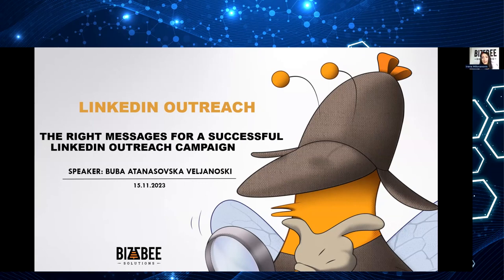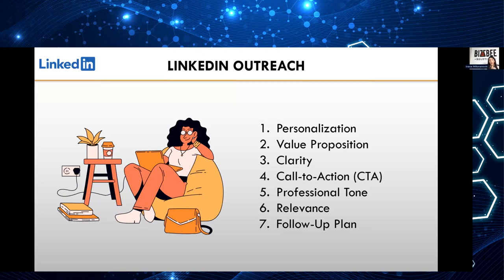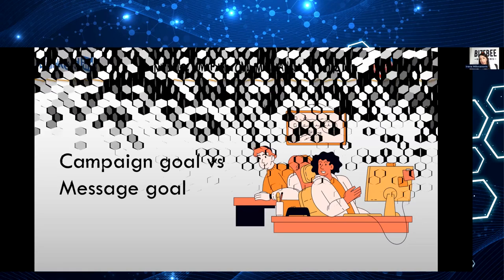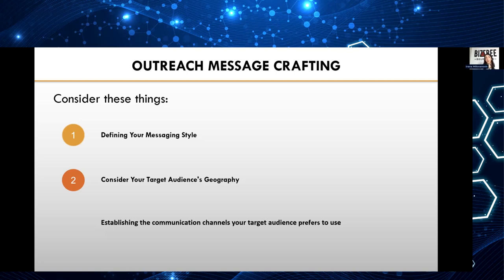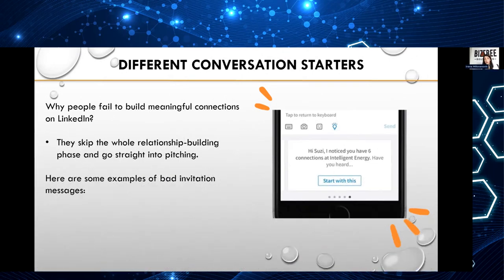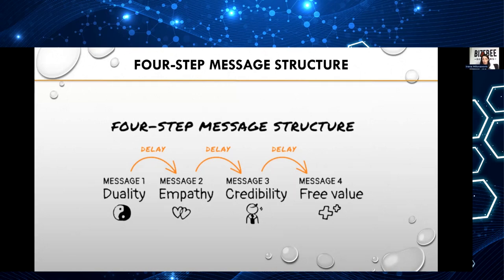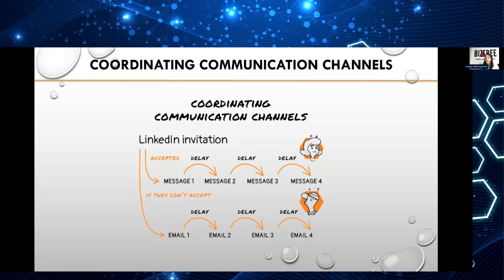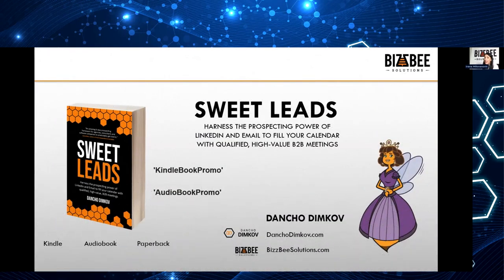Buba Atanasovska Veljanoski - The Right Messages For A Successful LinkedIn Outreach Campaign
“Prospecting & Outreach Summit” speaker #5 is Buba Atanasovska Veljanoski, Content & Marketing Manager at BizzBee Solutions.

"Embrace learning, cultivate skills, stay attuned to emerging trends, and never fear making mistakes. Marketing is a profession that truly shines when fueled by passion. We can see the enthusiasm for new trends, and captivating content. It's not a profession for just anyone. It demands a unique set of qualities. Courageous, bold, curious, and creative individuals excel in these creative roles. They must be determined change-makers, committed to making the world a better place. Our words are our most potent tools, and it's our responsibility to wield them wisely."

Buba Atanasovska Veljanoski holds the position of Content & Marketing Manager at BizzBee Solutions, where she has gathered extensive experience in the world of digital marketing. Her strong determination and resilience serve as a daily source of motivation for her team, helping them stay updated on the latest marketing trends.

Her topic was: "The Right Messages For A Successful LinkedIn Outreach Campaign".